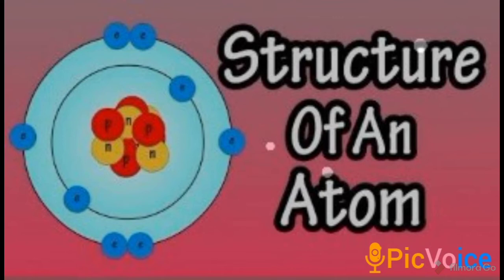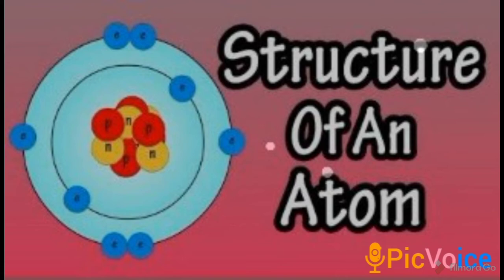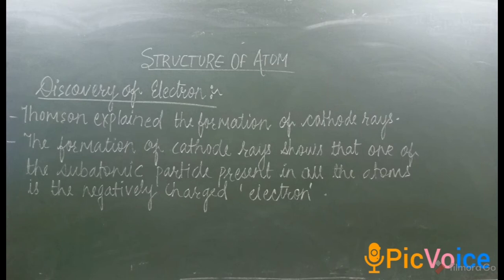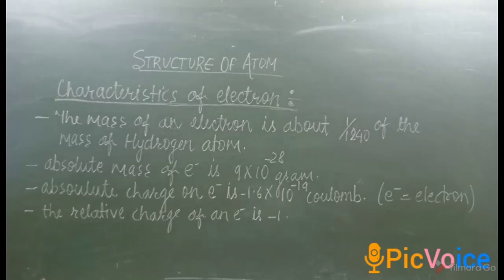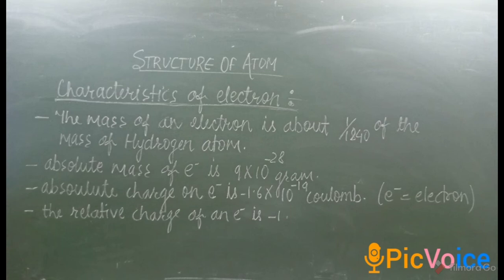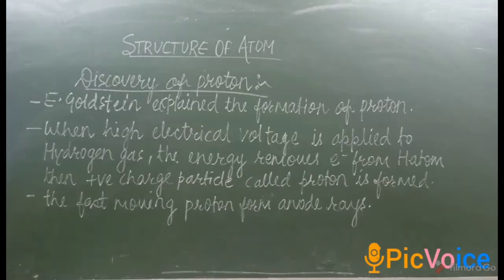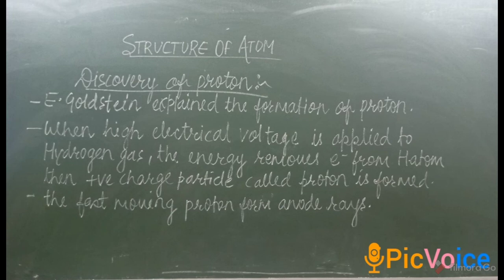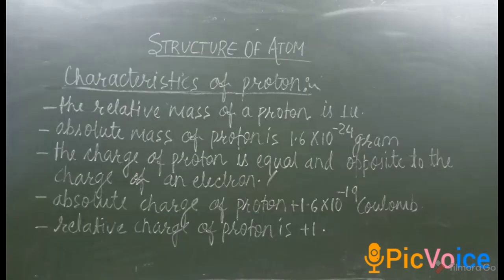Class 9 Chemistry